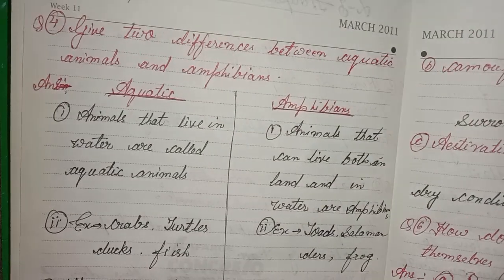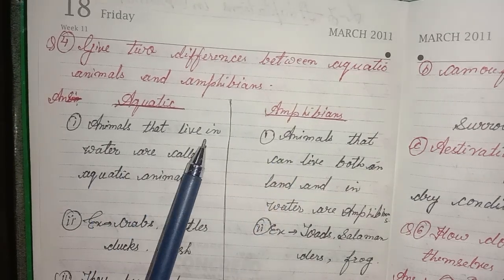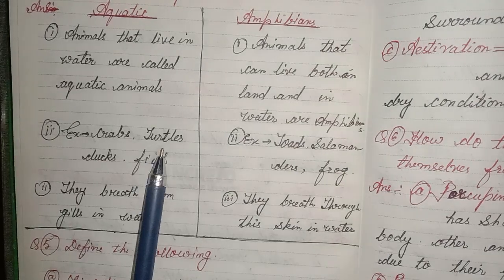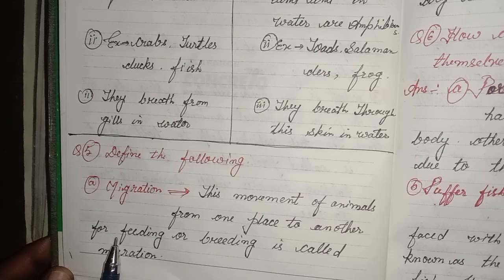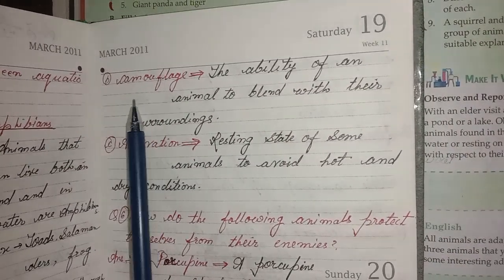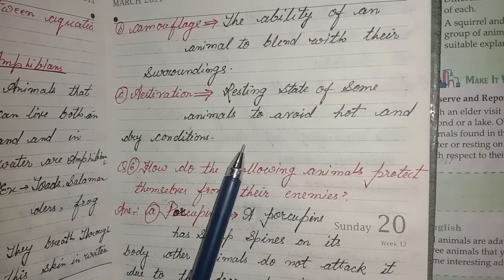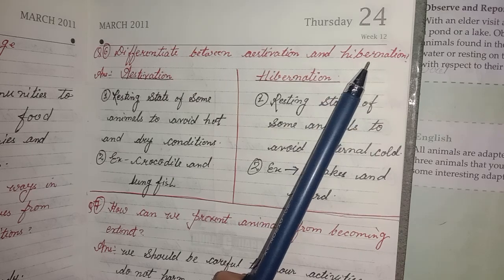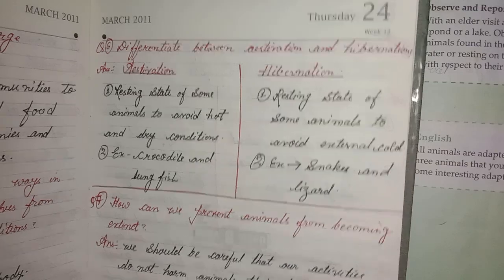Adaptation in Animals class .4 ch.3 science Solved All Q/A| universal Science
universal science
dear student with English
adaptations in animals
class 4 ch.3 universal
science class 4
adaptations in animals
class 4 universal
adaptation in animals
class 4 questions and
answers
adaptation in animals
class 4 in hindi
class 4 malayalam
class 4 explain in hindi
class 4 exercise
adaptations in animals
science class 4
adaptations in animals
class 4 universal
adaptation in animals
answers
adaptation in animals
class 4 malayalam
class 4 exercise
adaptation in animals science
projects
adaptation in animals class4
science
adaptation in animals class 5
science
class 4 science adaptation in
animals question answer
class 7 science adaptation in
animals
animals in hindi